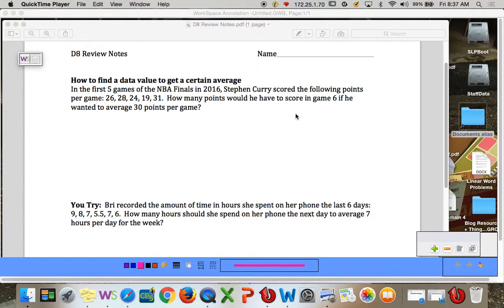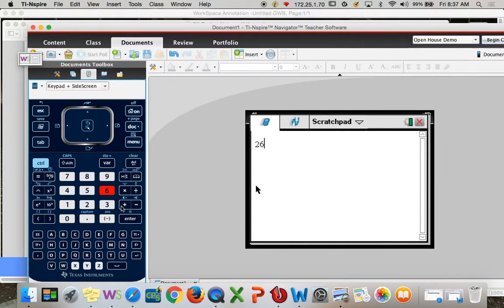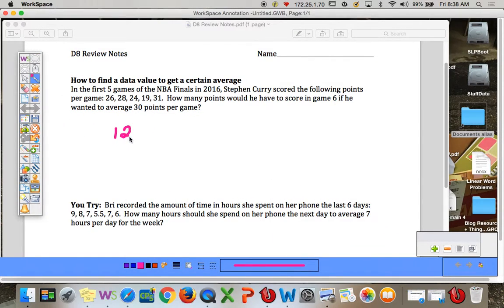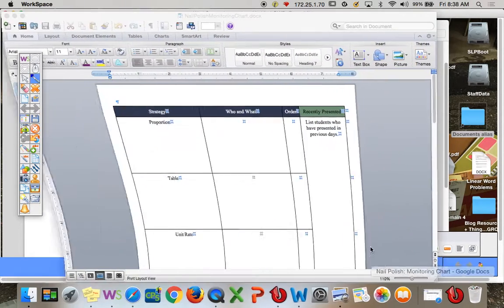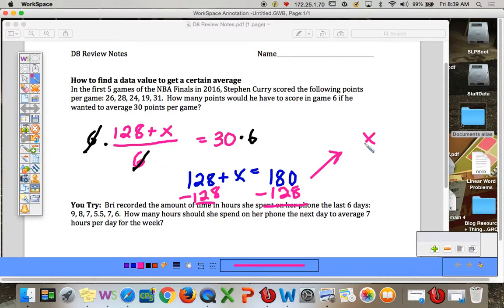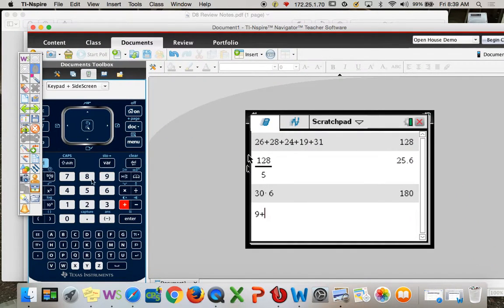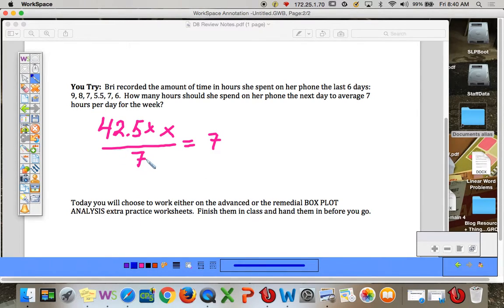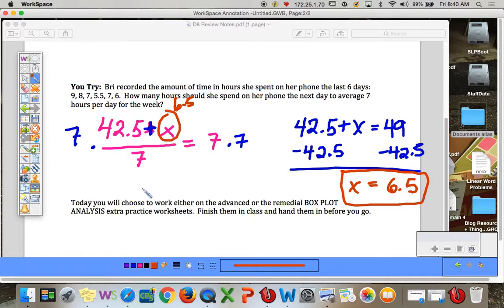D8 Data Values to get a certain Average